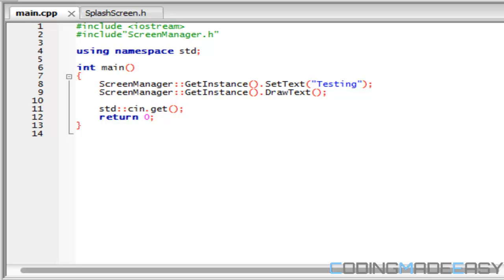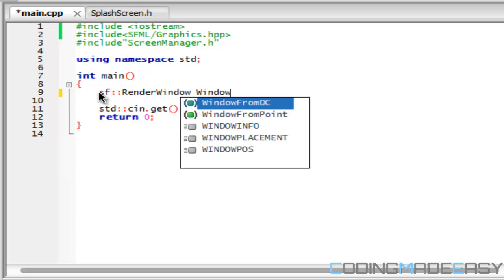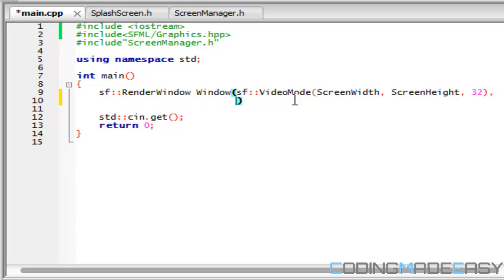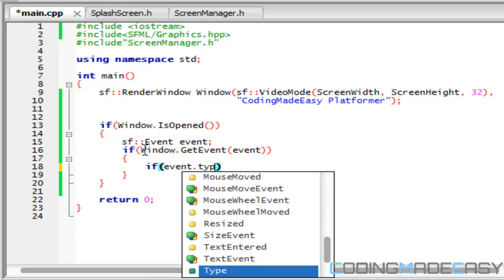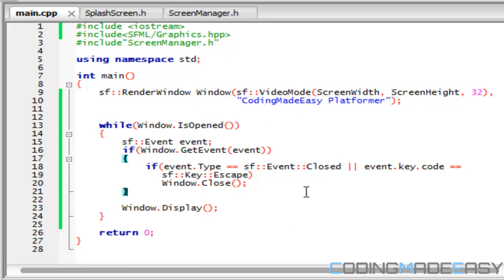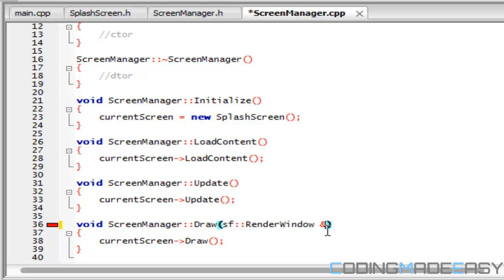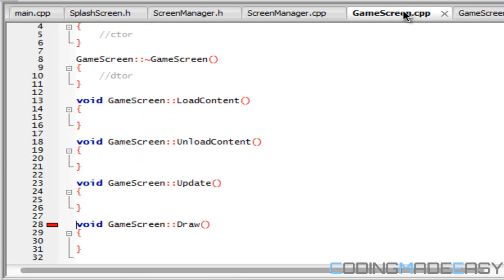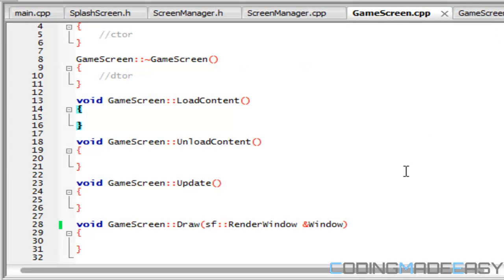C++ Sfml Platformer Made Easy Tutorial 3 - Setting Up Main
This tutorial is going to be taking you back to the basics. We will just be going over how to set up the basic things we need in order to create the screen and such in our game. Hope you enjoy :)If you like my content feel free to donate!